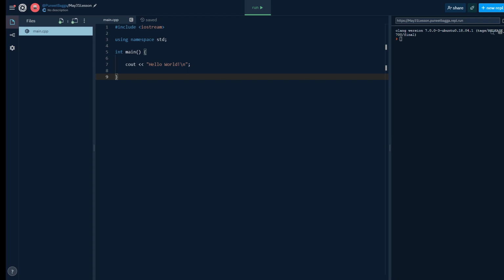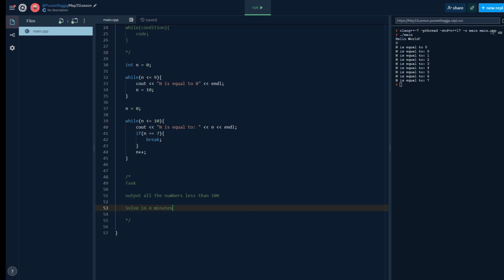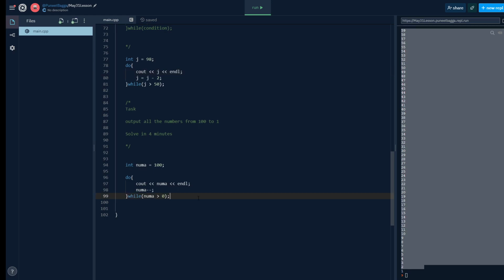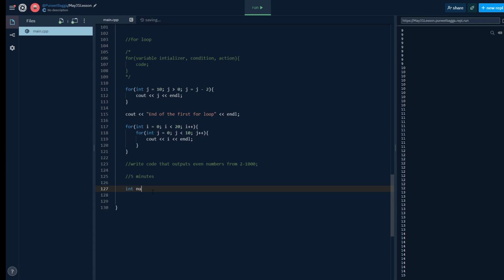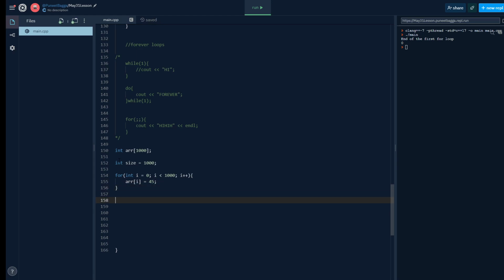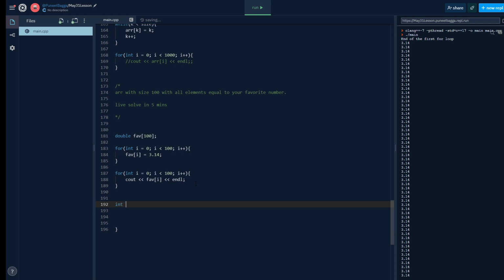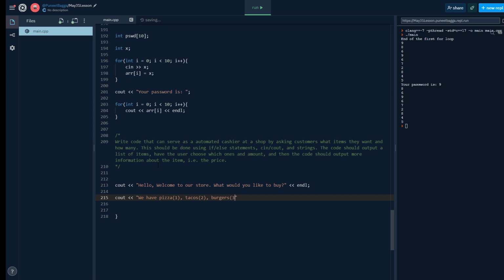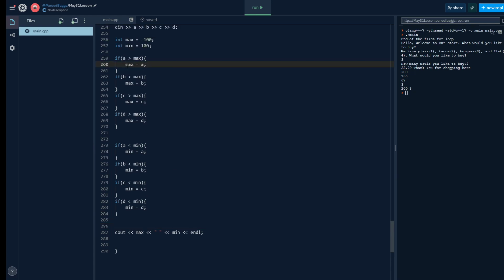C++ Lecture 3 | Code the Universe Foundation